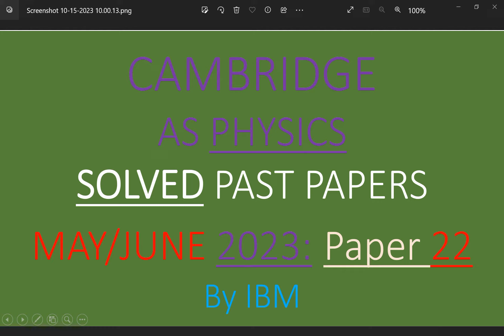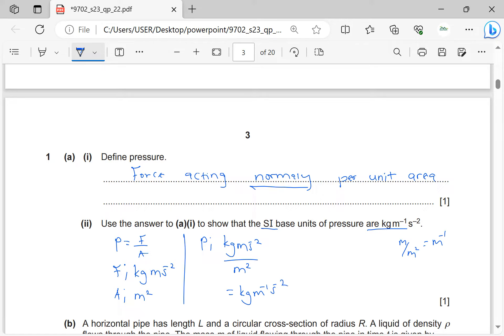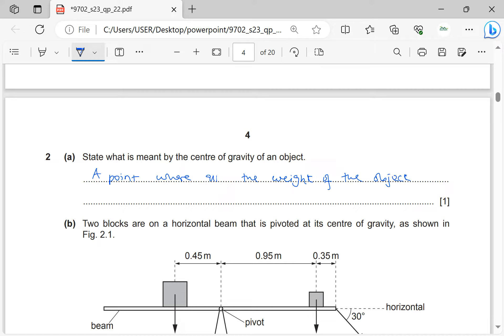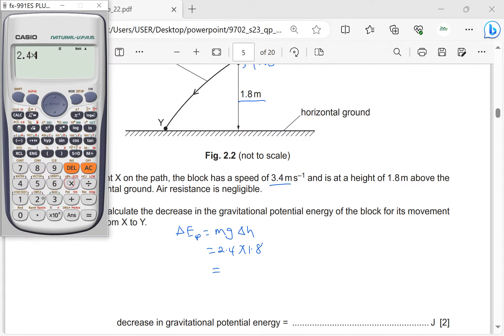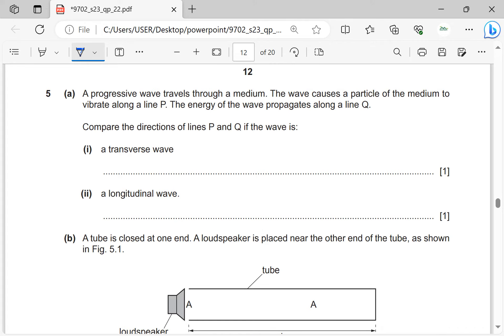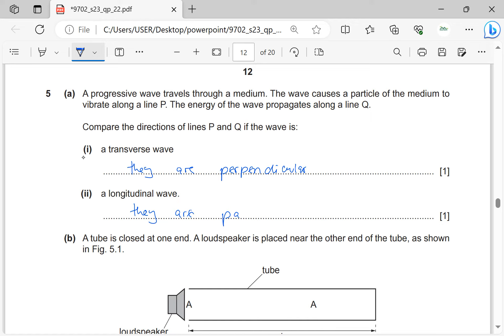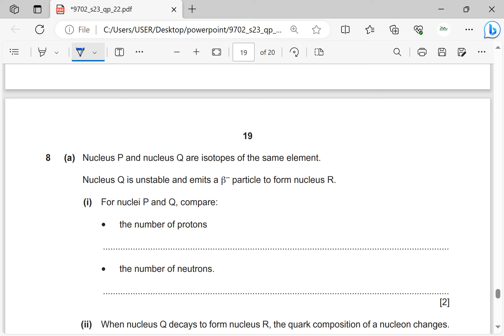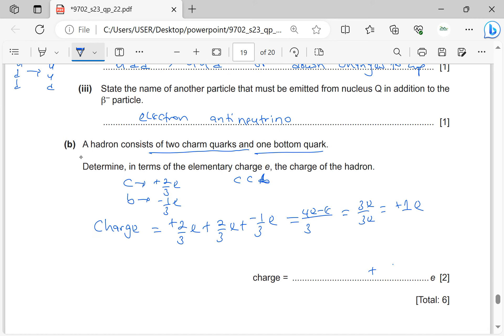CAIE AS Physics 9702 May/June 2023 Paper 22 solved past paper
You will get a clear explanation to the may/june series in this video with more alternative examples. Simply obtain the question paper and follow the videos